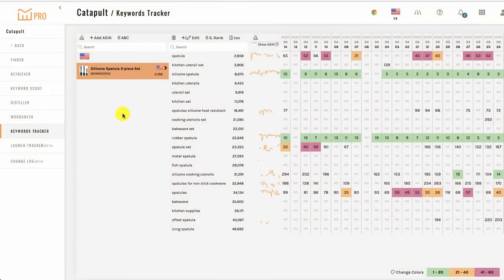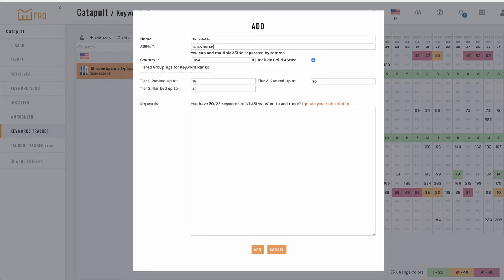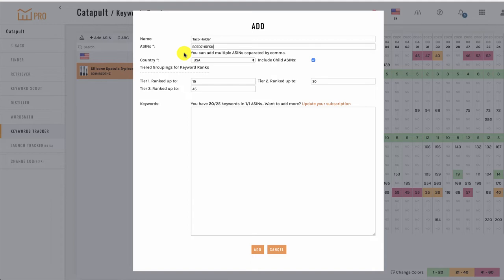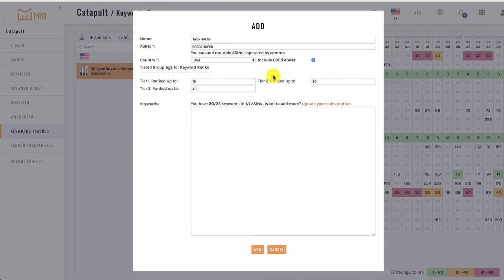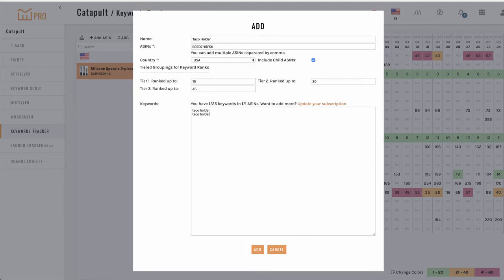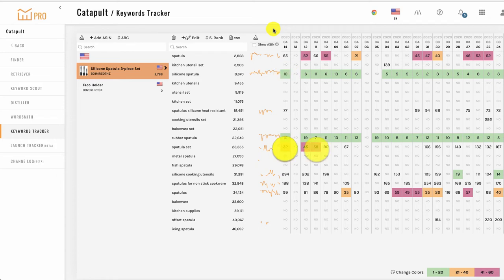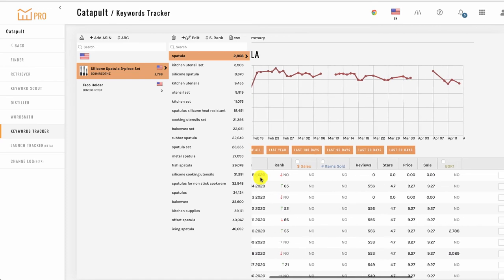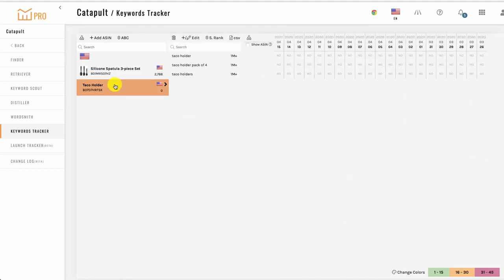Keyword Tracker Tool by ManageByStats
This is a training video on how to use the Keywords Tool in ManageByStats - The Amazon Seller Software suite for Pros!

Created by Amazon Sellers for Amazon Seller, ManageByStats is what you use when selling on Amazon, when you are frustrated trying to use their interface.

Get fully searchable and sortable customer lists, send very customizable followup emails efficiently, get real-world email addresses for many of your customers.